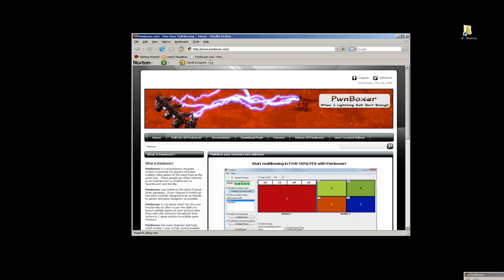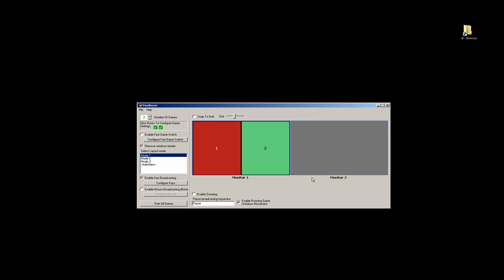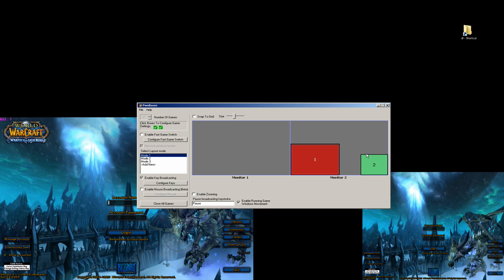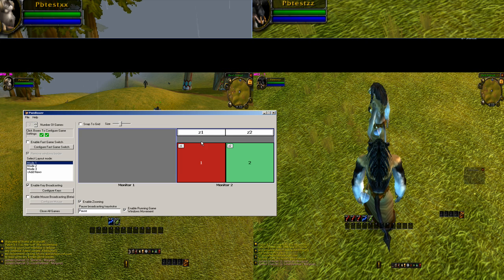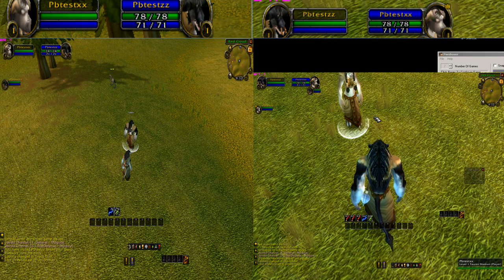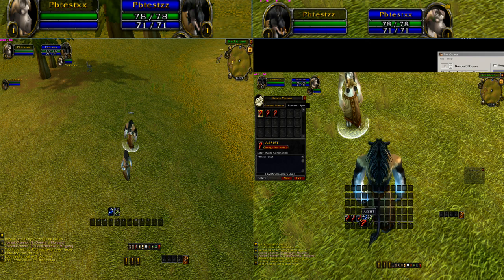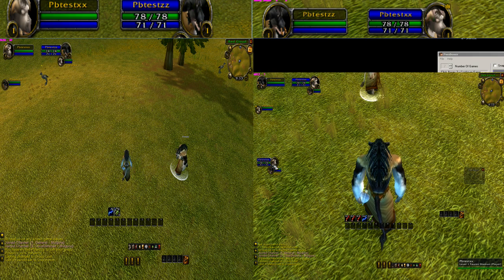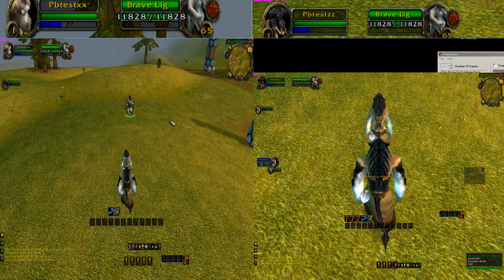Set up multiboxing in World of Warcraft in under 5 minutes with Pwnboxer